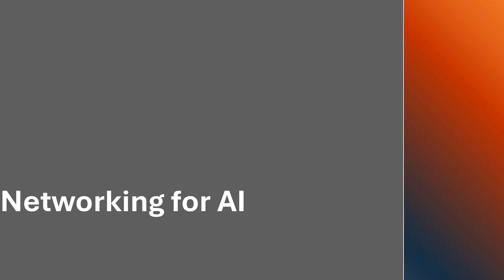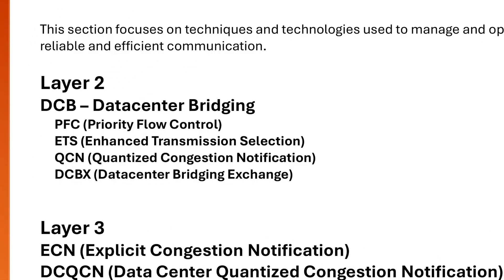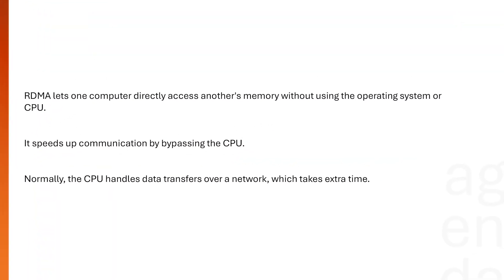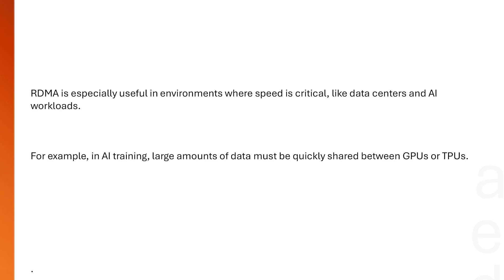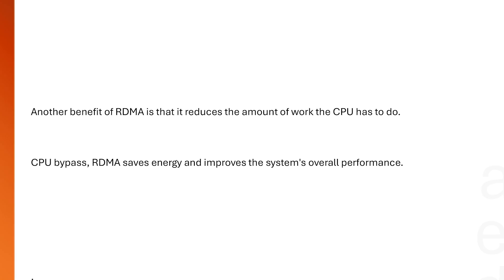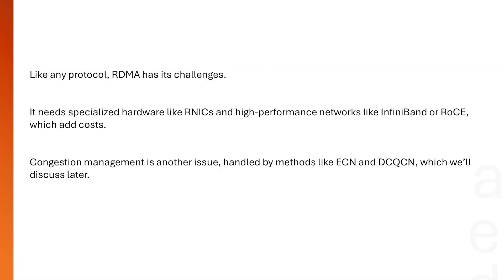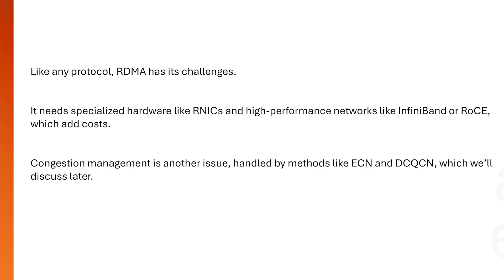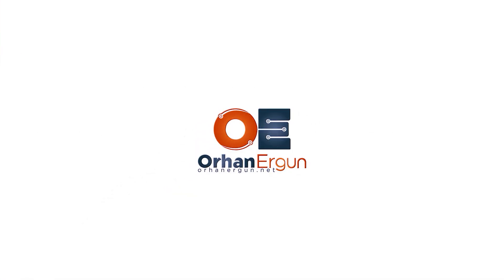Understanding Networking for AI: RDMA Simplified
Orhan Ergun is explaining the topics, technologies, and protocols in the Networking for AI module, which is part of his new AI for Network Engineers Course